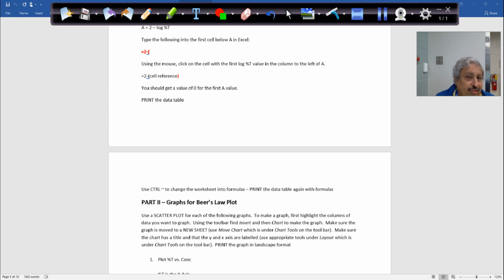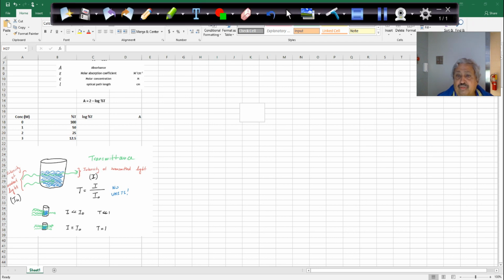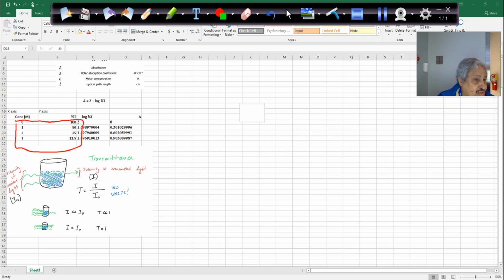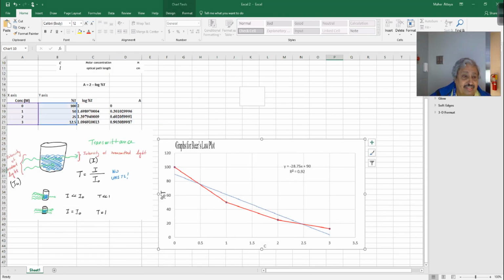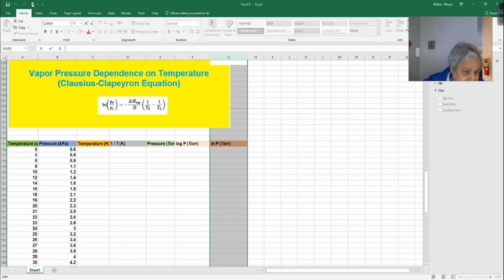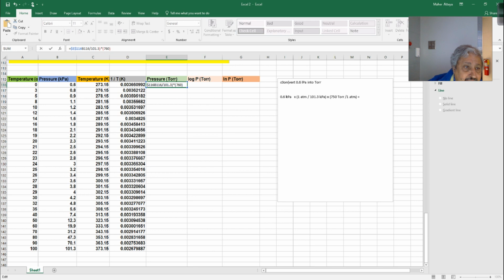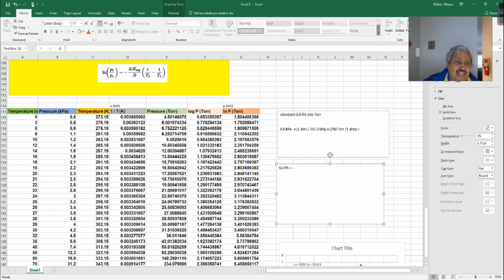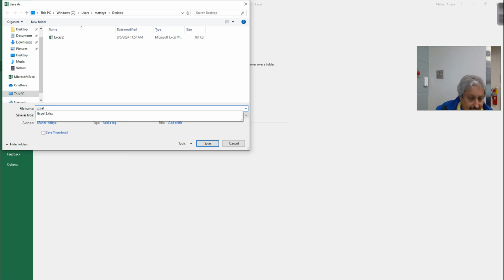Exp. 1 Excel Plots Project - CHEM 1211 Lab